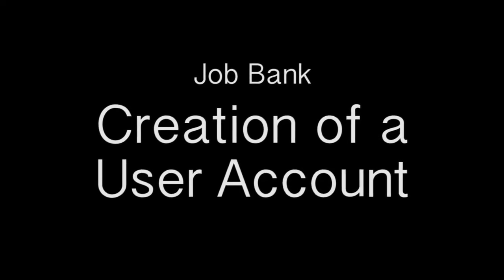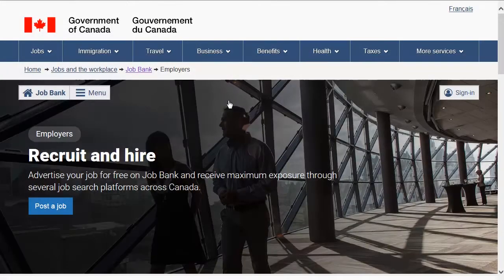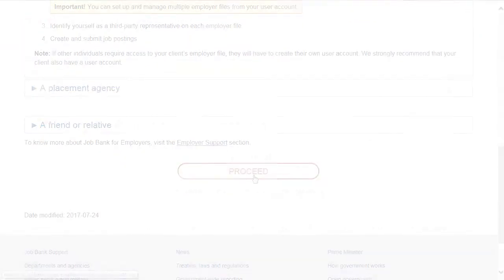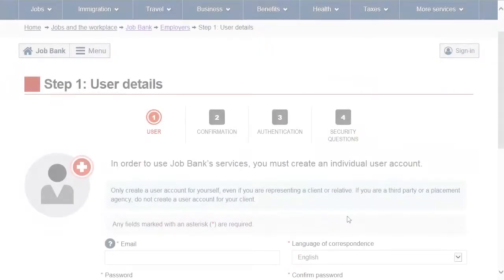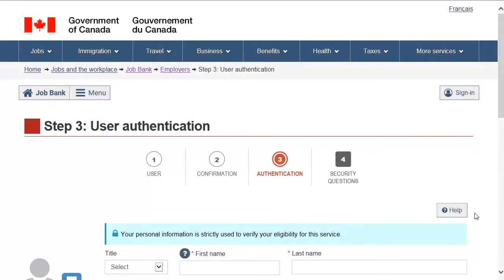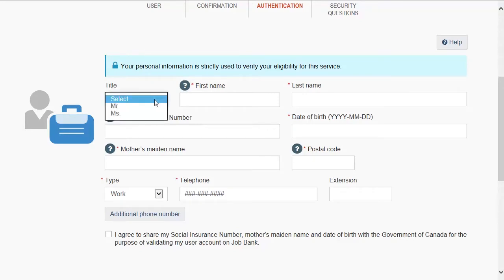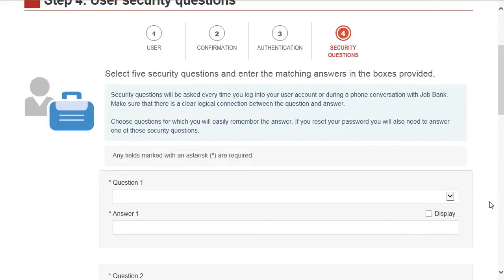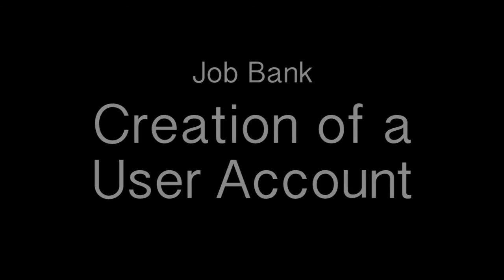How to Create a User Account | Job Bank